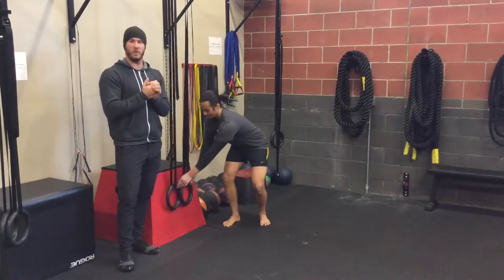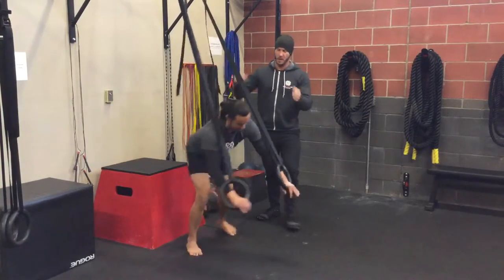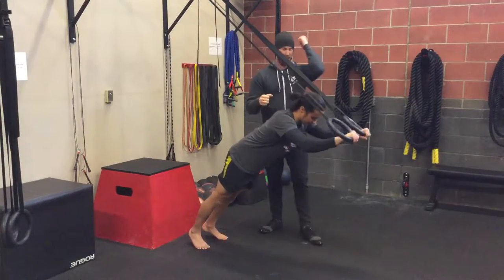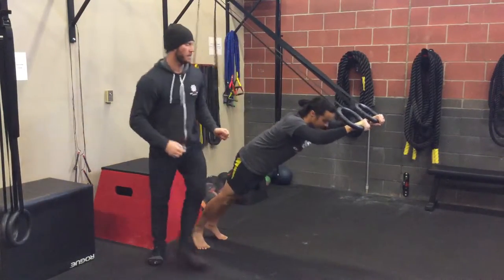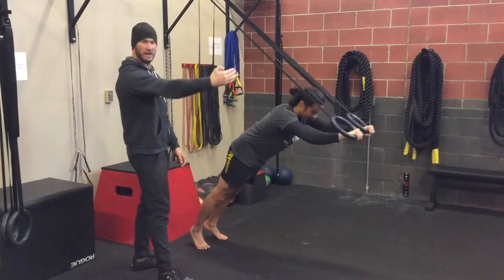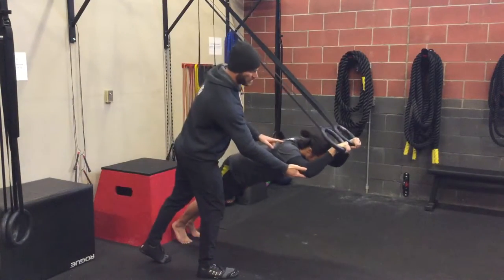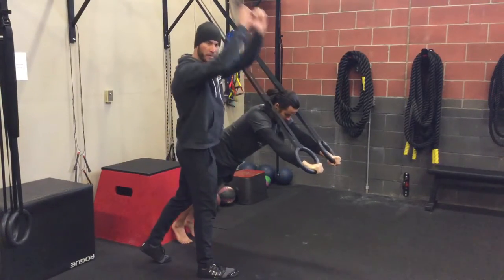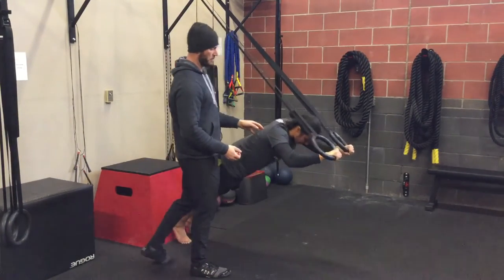How to do Ring Tricep Extension | Empowered Strength ft. John Odden & Aaron Tandem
While we're not too concerned with specifically training the smaller muscle groups in isolation, there is a time and place for doing these movements.

This tricep extension done with rings is a perfect option for bringing up those lagging muscle groups in the back of the arms.